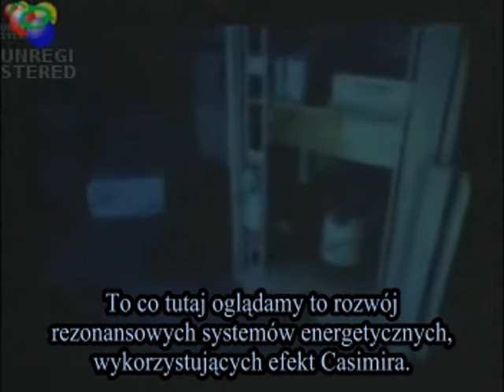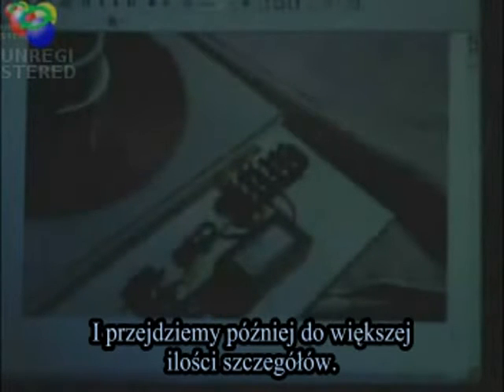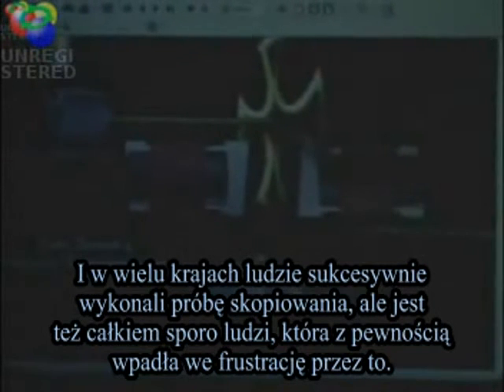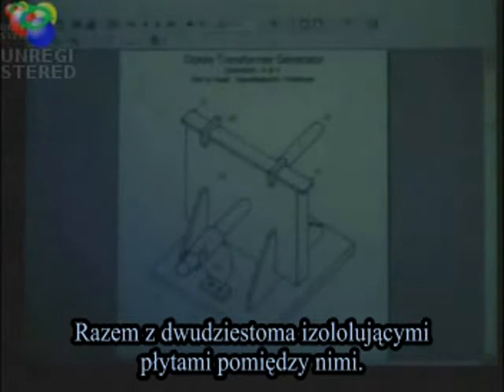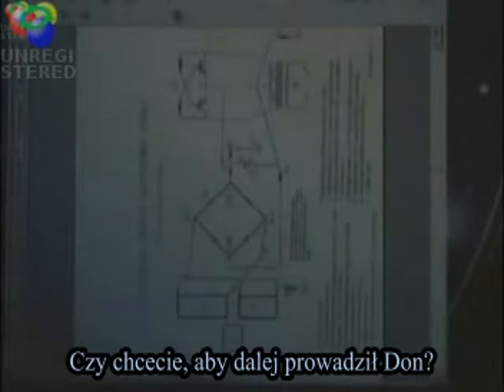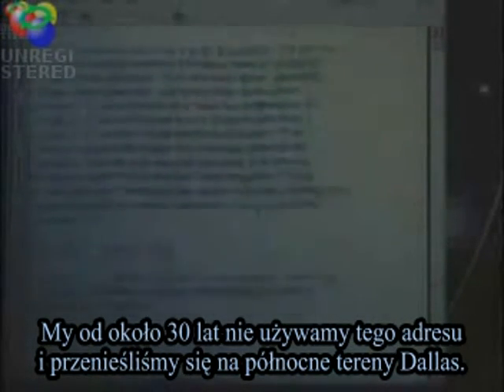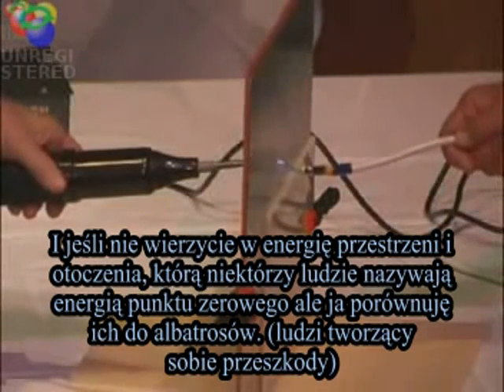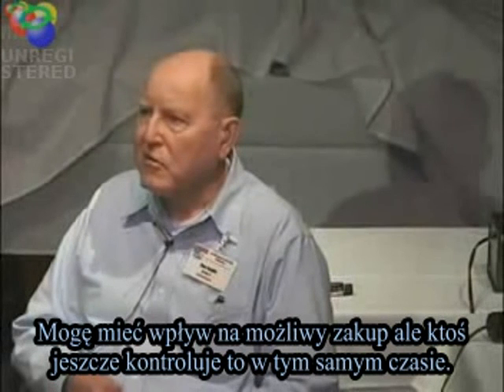Sympozjum z Donem Smithem